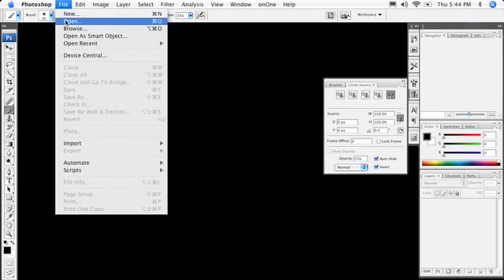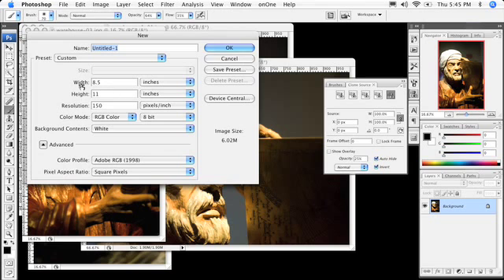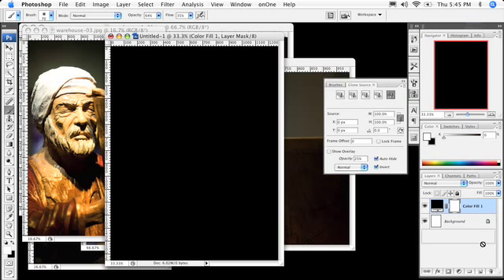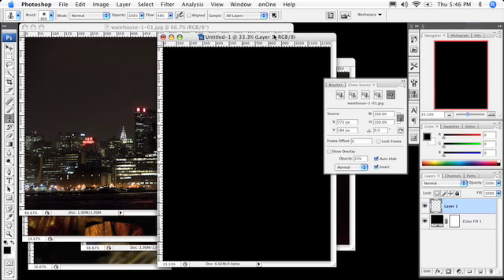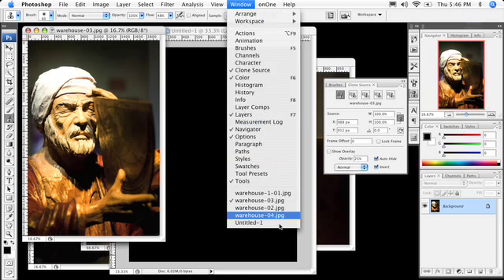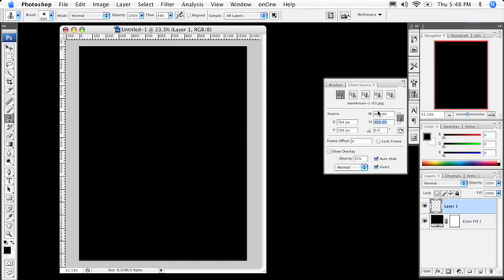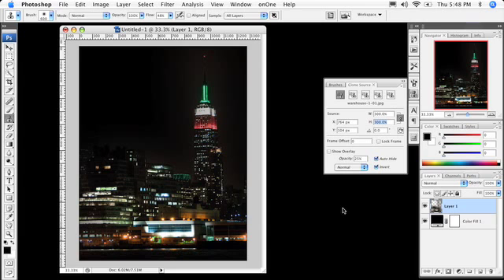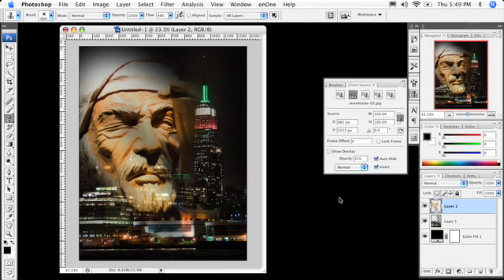Using Clone Source - Photoshop Tutor